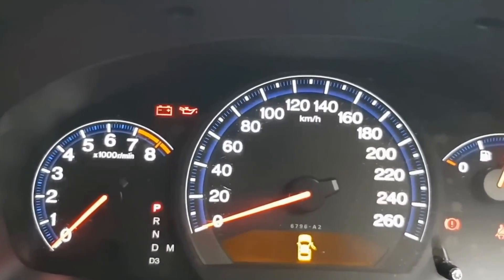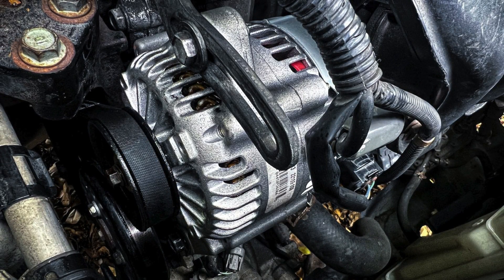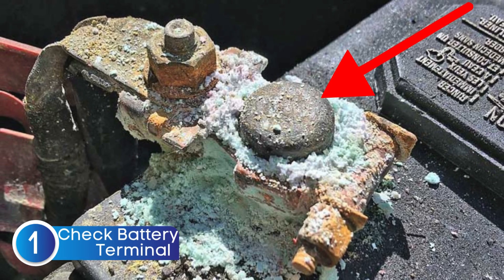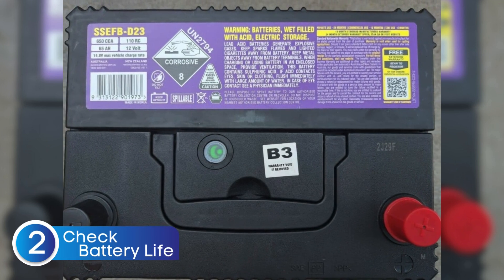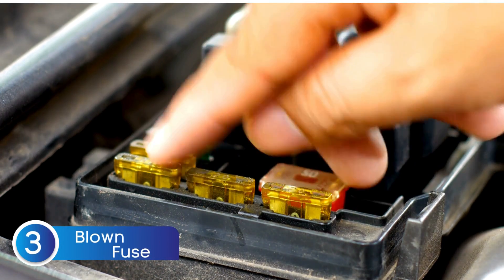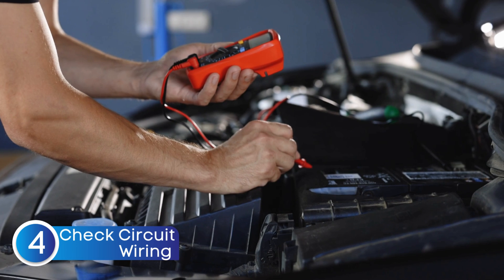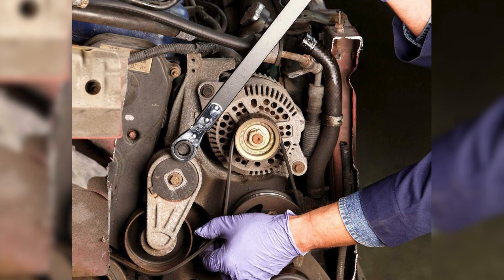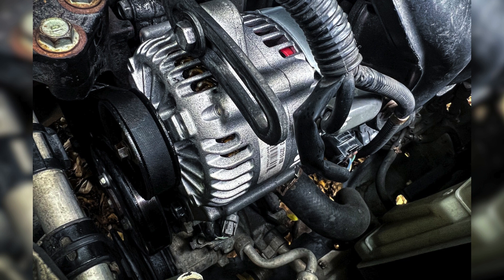How to Reset Battery Warning Light | Alternator Warning Light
🔧 What Does the Battery Warning Light Actually Mean?

The battery warning light or alternator light on your dashboard is not just about the battery. It indicates a problem with the vehicle’s charging system. When this light turns on while driving, your alternator may not be charging the battery, or there’s an issue in the wiring, voltage regulator, or fuse system.

If ignored, your car could stall suddenly once the battery drains out completely—even if the battery is new.

▶︎ Best Affordable OBD 2 Scanner

🛠️ How to Reset Battery Warning Light (Step-by-Step)

Before resetting the light, it's critical to fix the root cause. Here's what you should check:

✅ 1. Check Battery Terminals for Corrosion
▶︎ Dirty or corroded terminals can restrict power flow. Clean them using a wire brush and apply terminal grease.

✅ 2. Check if Battery Itself Is Dead or Weak
▶︎ Use a multimeter to test voltage:
12.6V or more = good
12.4V or less = weak
12.0V or below = likely dead

✅ 3. Check the Fuse Box
▶︎ Locate the charging system or alternator fuse (labeled BATT, ALT, CHG, etc.). Replace any blown fuses.

✅ 4. Check Alternator Circuit Wiring
▶︎ Inspect all wires and plugs connected to the alternator. Look for:
Loose connectors
Frayed or burnt wires
Dirty or corroded terminals

✅ 5. Check the Alternator Belt
▶︎ A loose, worn, or broken belt means the alternator won’t spin properly to charge the battery.

✅ 6. Check the Alternator Voltage Regulator
▶︎ A faulty regulator may prevent correct voltage output. You can test this using a multimeter:

Chapters:
00:00 - Intro
00:32 - What Battery Warning Light mean?
01:52 - Check Battery Terminals for Corrosion
03:29 - Check if Battery Itself Is Dead or Weak
04:45 - Check the Fuse Box
05:41 - Check Alternator Circuit Wiring
06:36 - Check the Alternator Belt
07:21 - Check the Alternator Voltage Regulator